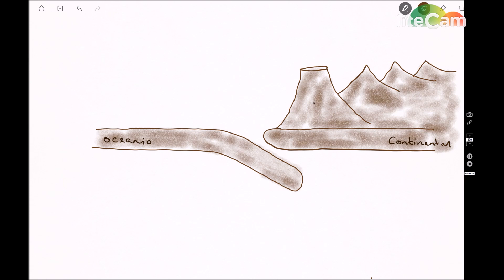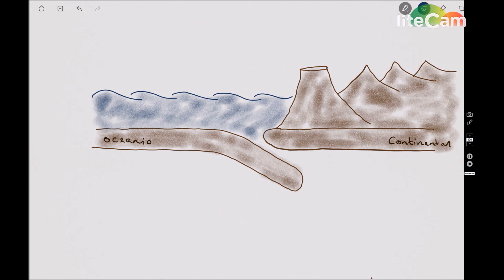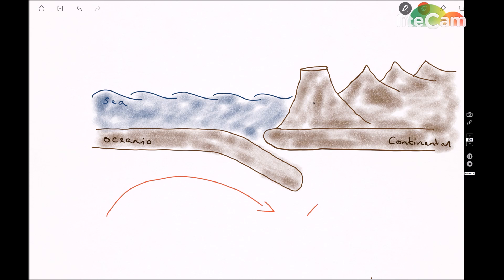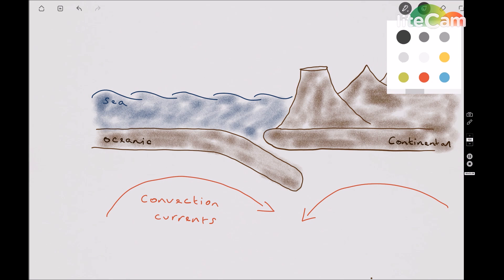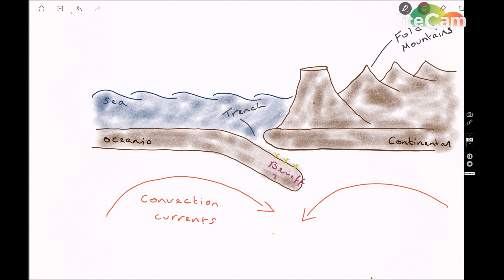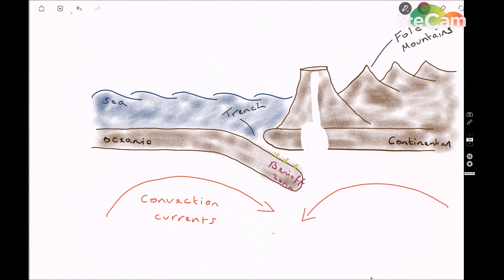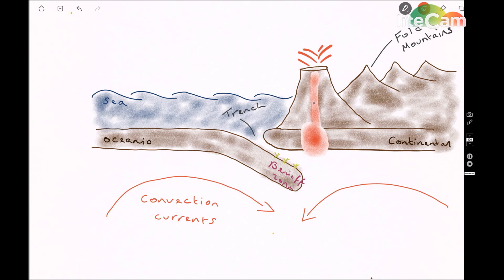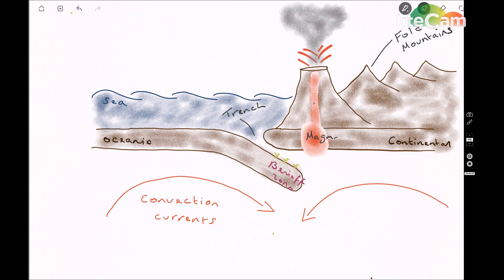The formation of Volcanoes on Destructive Plate Boundaries - annotated diagram and explanation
Detailed explanation of how two tectonic plates (Oceanic and Continental) collide and form volcanoes. The video explains the process of subduction and the resulting landforms. The explanation is a perfect revision tool for students revising for tests or examinations.